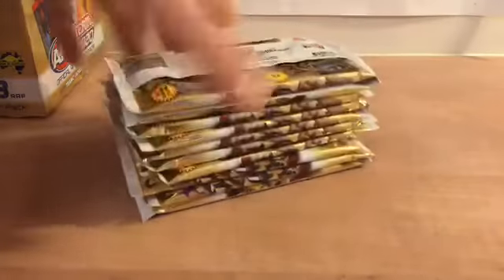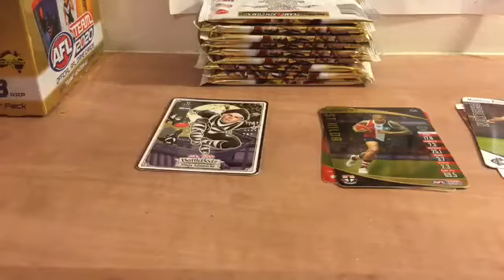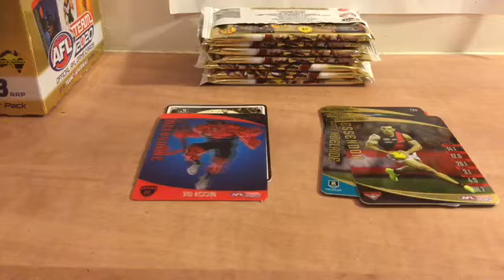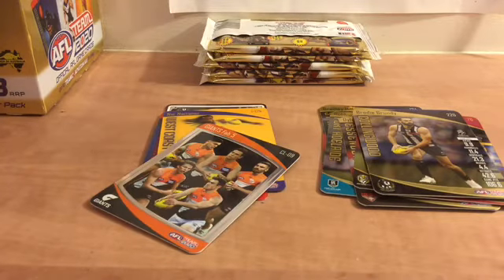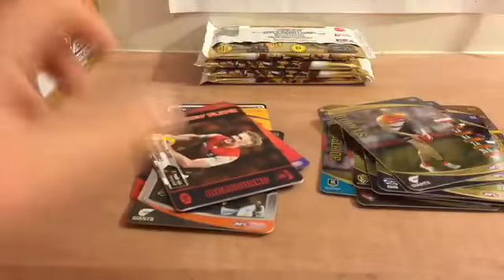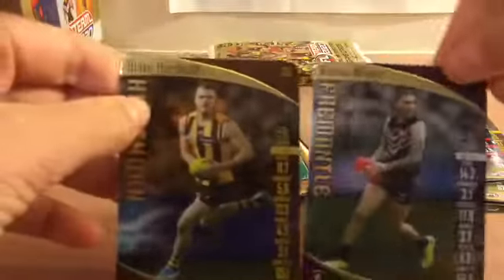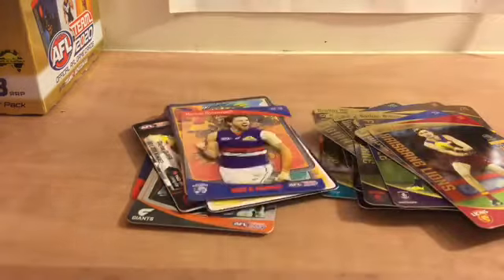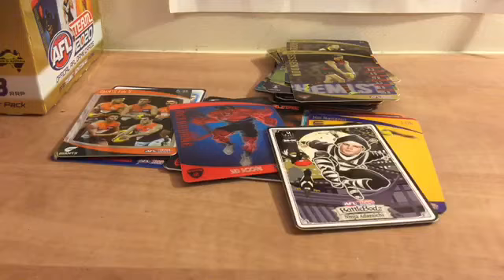10 packs of teamcoach 2020